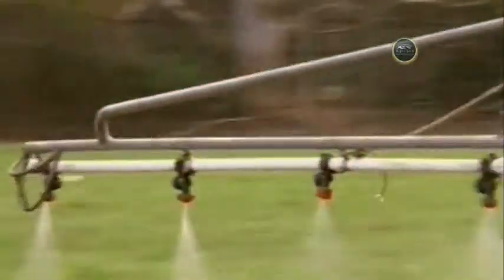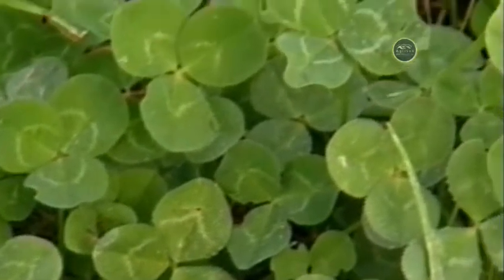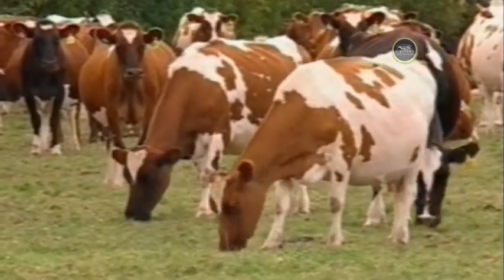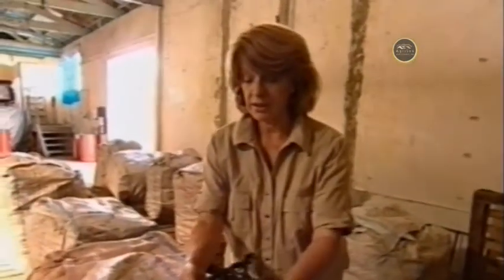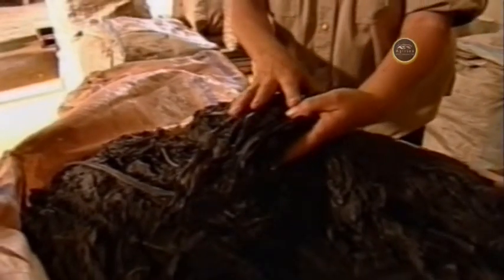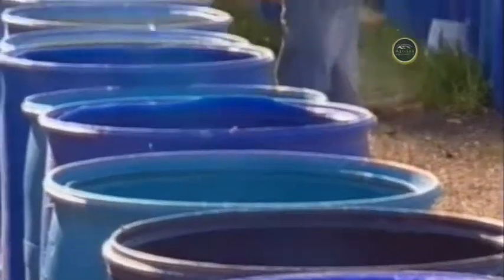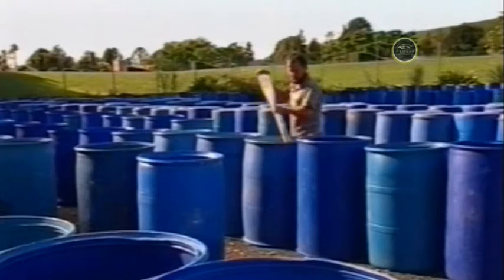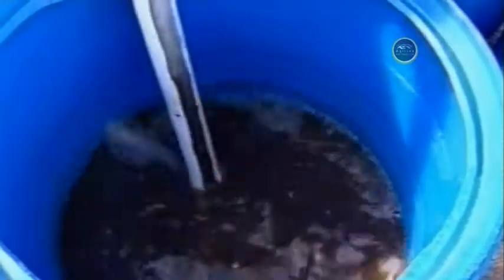Rural Delivery - AgriSea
Jill Bradley explains the benefits of AgriSea seaweed in the farming system.